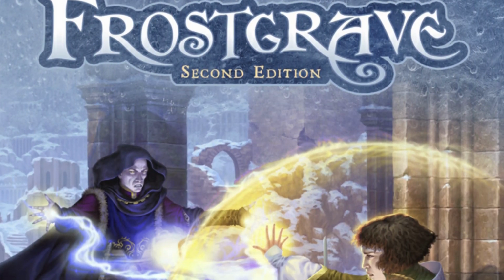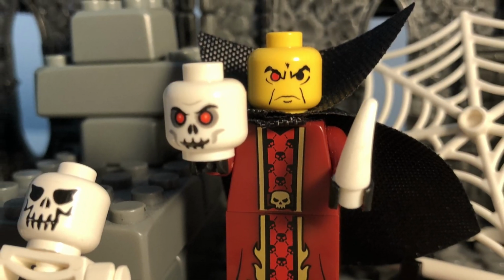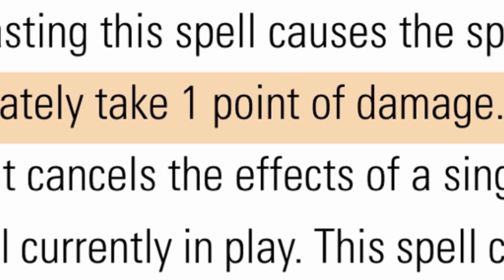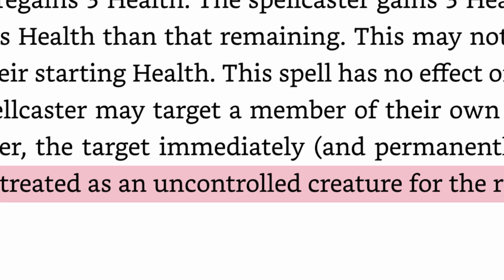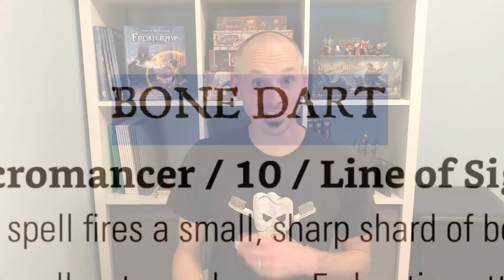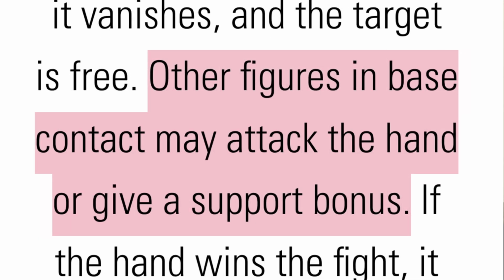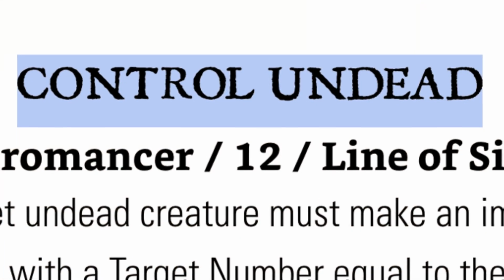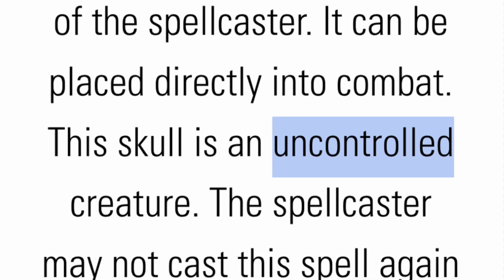Frostgrave 2nd Edition Necromancer Changes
A detailed look at how the Necromancer Spells in Frostgrave 2nd Edition have changed (or not changed) from their 1st Edition versions.

Time Stamps:
0:00 - Opening
0:21 - Introduction
1:06 - The Necromancer
1:57 - Reveal Death (removed)
2:46 - Spell Eater
3:32 - Steal Health
4:32 - Strike Dead
5:23 - Bone Dart
5:44 - Bones of the Earth
6:44 - Raise Zombie
7:29 - Control Undead
8:16 - Animate Skull (new)
9:22 - My Opinions
9:57 - Wrap-Up